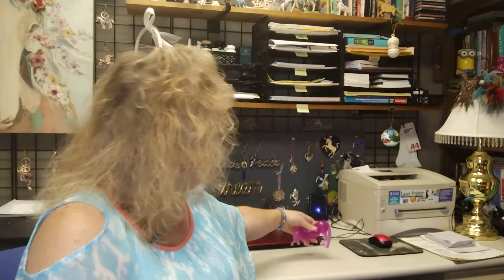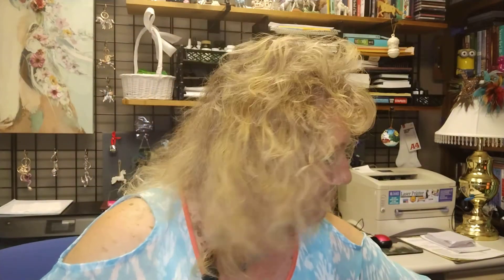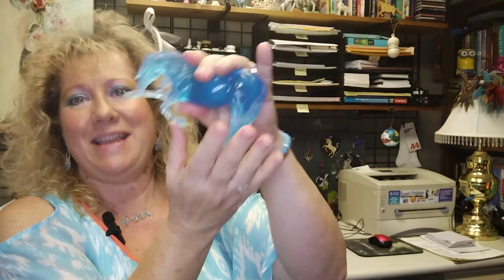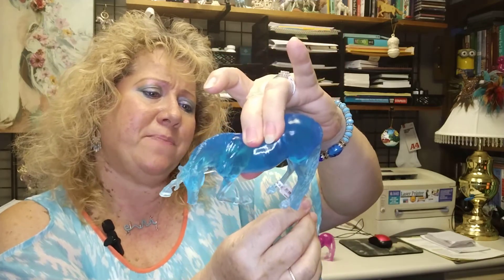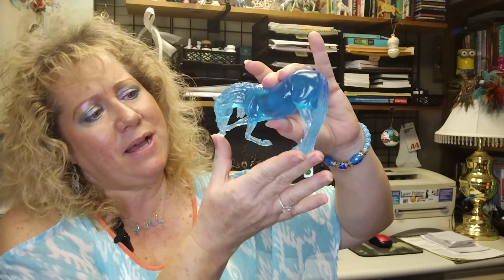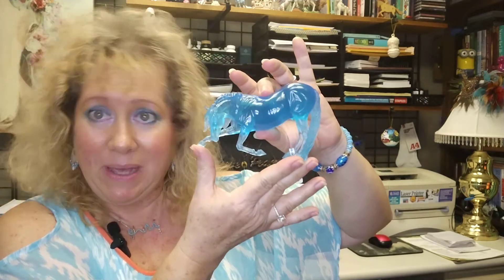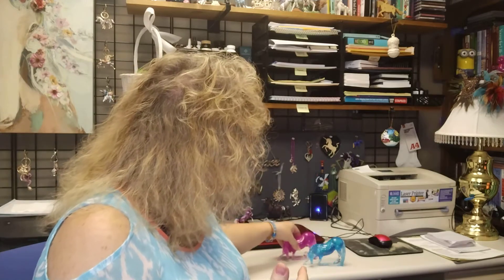Triple Mountain Horses, Vincenzo with Pop Rocks candy!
Look at these two beautiful models of Vincenzo done in magenta ans summer blue clearware!  What a beautiful, bowing andalusian horse. I got a pair.  I have been eying up the white model, but I never got it. When I saw these two, I immediately ordered.  I got to eat watermelon Pop Rocks candy while I opened the package, too!